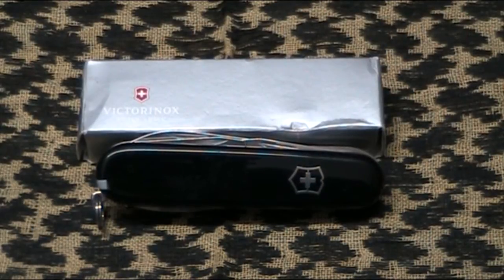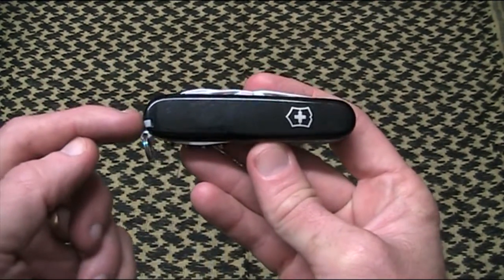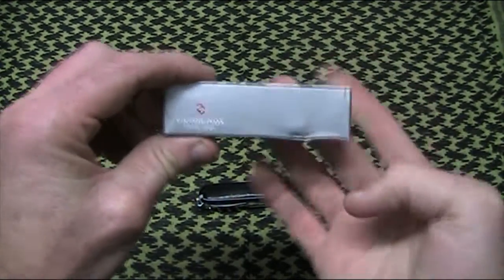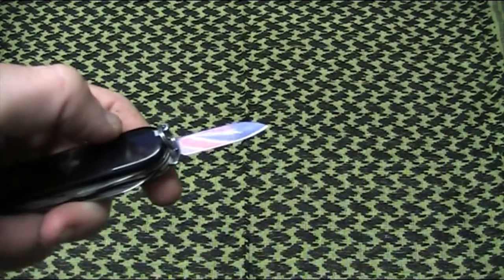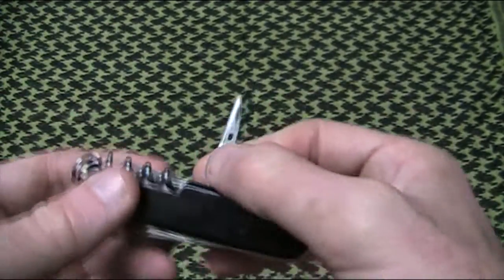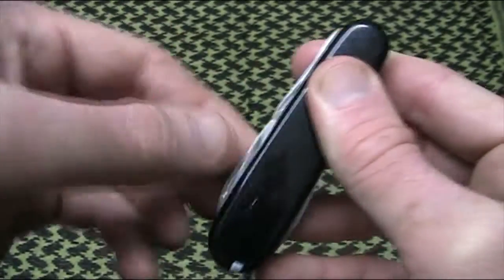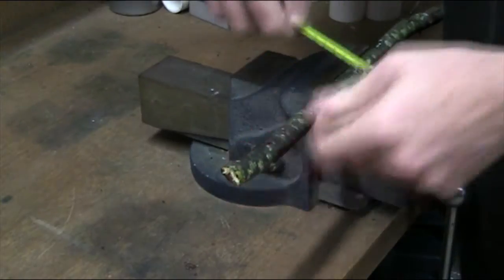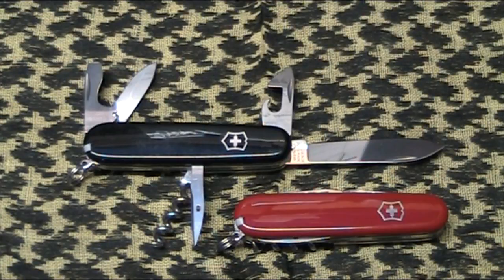Victorinox Camper: Pocket Companion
Victorinox Swiss Army Knives are world famous and the brand needs no introduction here. There is a wide range of models to suit almost any need. The Camper is one of the many models in the 91mm range. It is a three layer tool which makes it light and slim enough for easy pocket carry whilst allowing the inclusion of a useful range of tools.

On the Camper you get; large blade, small blade, can opener with small screwdriver, corkscrew, reamer, wood saw, toothpick, tweezers, bottle opener with screwdriver and wire stripper.

As you would expect from Victorinox quality is high and value is outstanding. These tools are great to have with you all the time, and often are a suitable option to ensure you are staying within the law in your area.

If you are looking for one pocket knife to do it all, the Camper deserves a place on your short list.